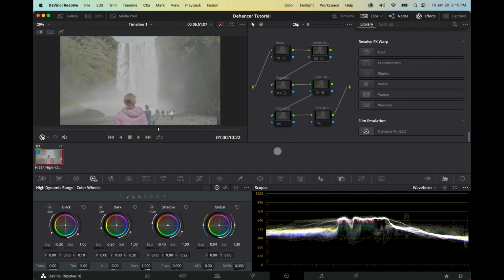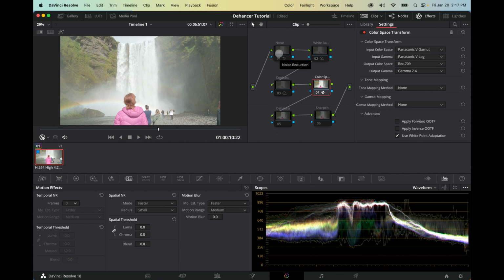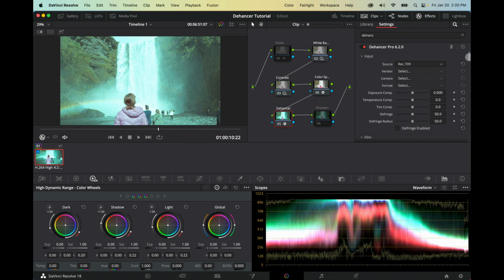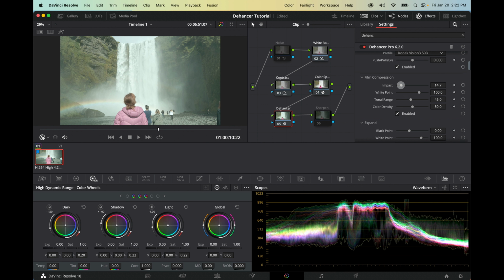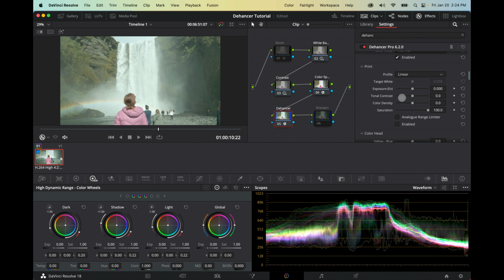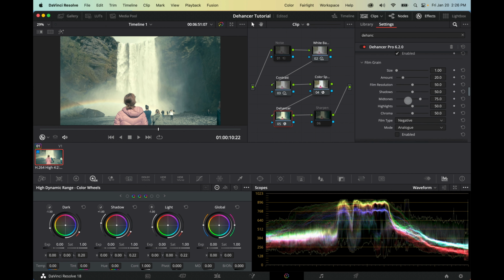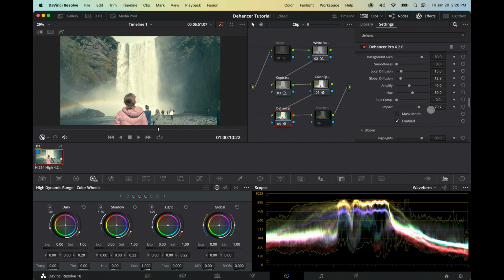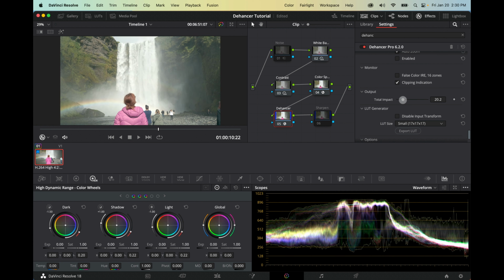Dehancer Pro Davinci Resolve Tutorial Dehancer Pro OFX Plugin Review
Dehancer Pro Davinci Resolve Tutorial  Log Footage Iceland | Dehancer Pro OFX Plugin Review
In this video I walk you through how to get that Hollywood film look with your 4k digital footage.

This shot was taken on the Panasonic GH5 in V-log L in Iceland. Dehancer has a whole suite of plugins that will help you to get a more natural look from your digital footage.

If you have any questions about the Dehancer Pro plugin for Davinci Resolve ask away and I will get back to you.

Best 4K Hybrid Camera
Main 4K Video Camera
DJI RS 3 Pro

My HDR Color Grading Setup:
Blackmagic Decklink Mini Monitor 4k
Sonnet Echo SE 1 Expansion Chasis
Color Grading Monitor: LG CX 48 Oled Monitor
2021 Color Grading Monitor: LG C1 48 Oled Monitor
6K Pro Cinema Camera
Walk Around Lens
Favorite Portrait Lens
Computer 4K Editing
BMPCC 6K Pro 50mm Lens
BMPCC 6K Pro Wide Angle Lens
Main Key Light
Video Light Softbox
Photography Strobe Light
DaVinci Resolve Speed Editor and License Key
External Monitor For Recording: Ninja V
V-90 SD Card 4-6K video
CF-Fast Card 4-6K Video
My Thunderbolt 4 Dock
Fast External SSD For Video Editing
Backup SSD Drive
Fast 4TB SSD
UK [Amazon] Can [Amazon]
Must Have Lens: USA [Amazon]
Run/Gun Video Camera: USA [Amazon]
Favorite Video Lens: USA [Amazon]
4K Monitor/Recorder USA [Amazon]
Awesome Gimbal: USA [Amazon]
SD Cards I Use: USA [Amazon]
Video Mic: USA [Amazon]
Tripod:USA [Amazon]
Camera Bag: USA [Amazon]
Larger Camera Bag: USA [Amazon]